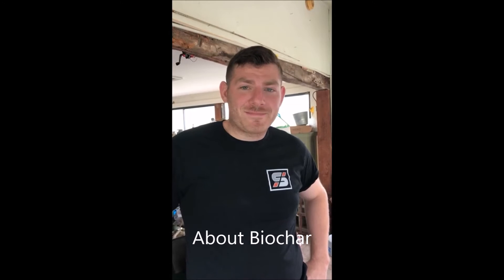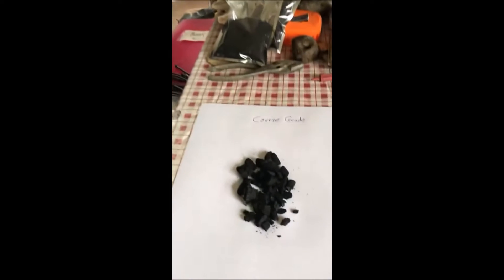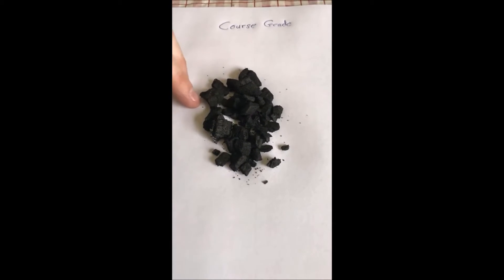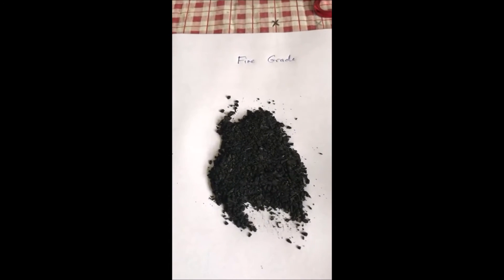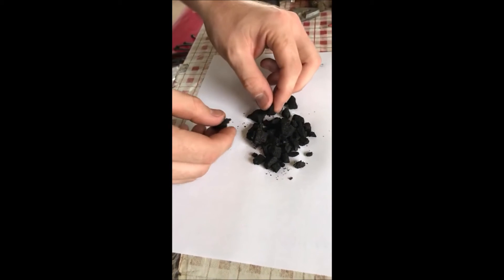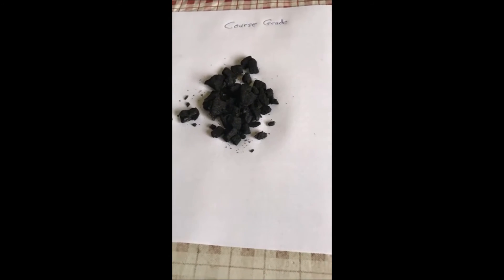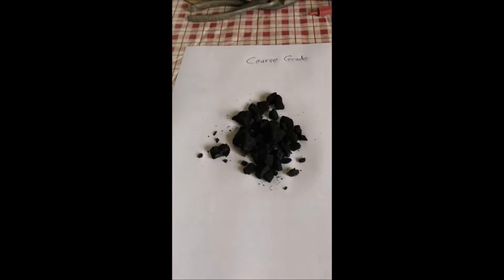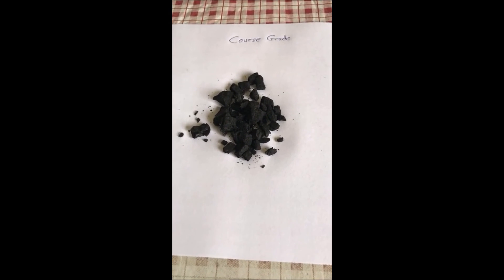Biochar Available in Bucks County Pa